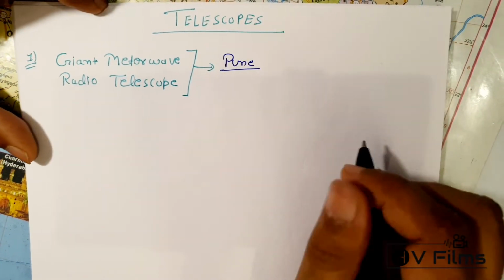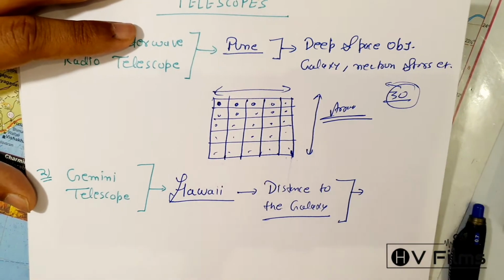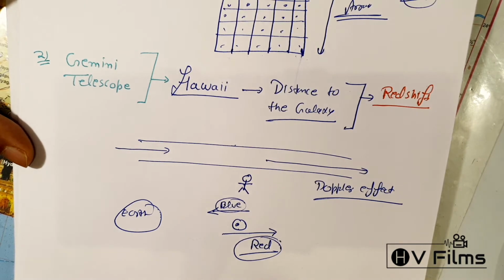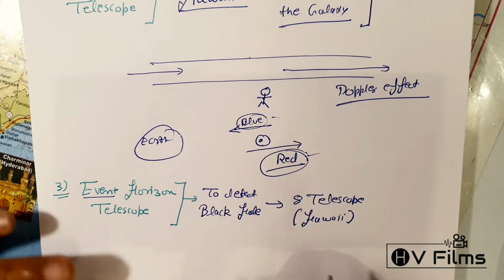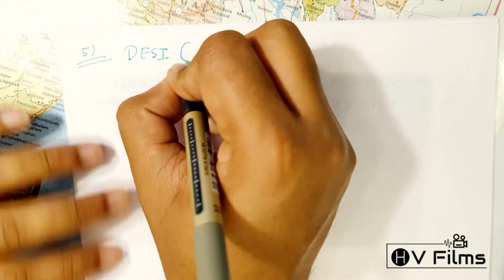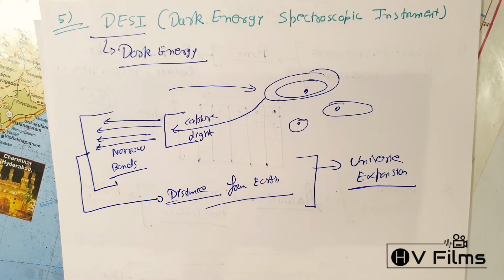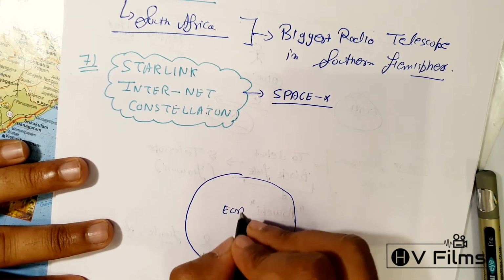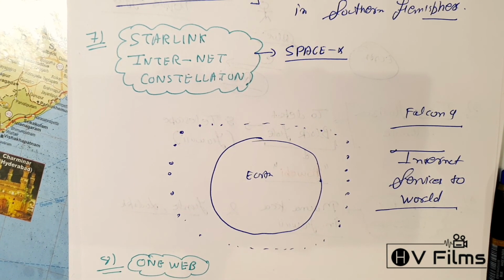Science and Technology | UPSC Civil Services Lectures by Himanshu Vohra | ST012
Content of the video:
1. Telescopes
2. Giant Meterwave Radio telescope
3. Gemini telescope
4. Event Horizon Telescope
5. 30-meter telescope
6. Dark Energy Spectroscopy Instrument (DESI)
7. MEERKAT Telescope
8. STARLINK Inter-net Constellation
9. OneWeb